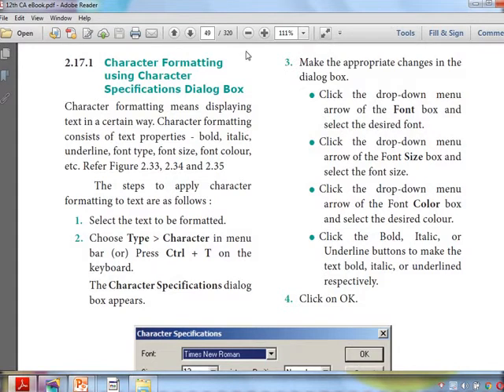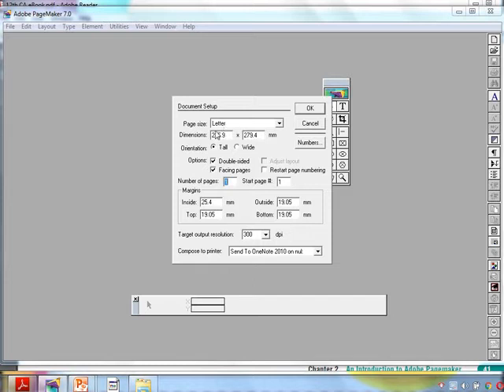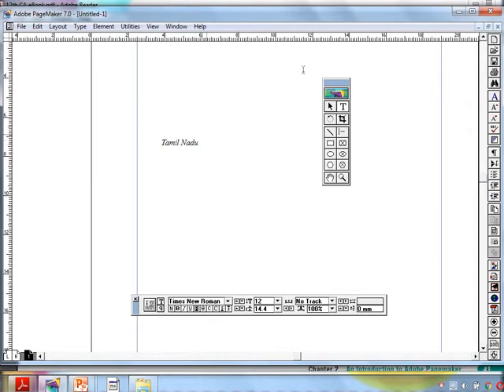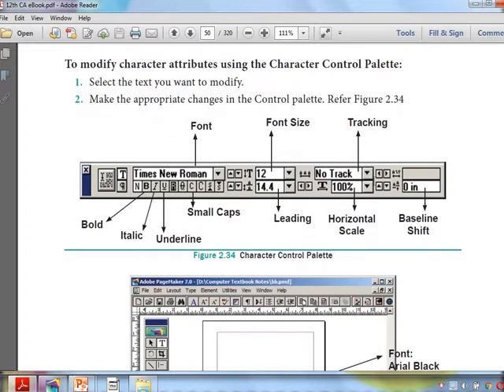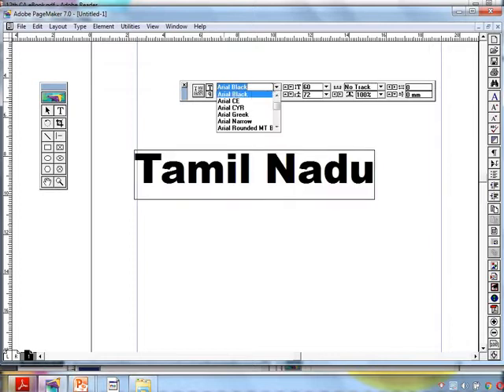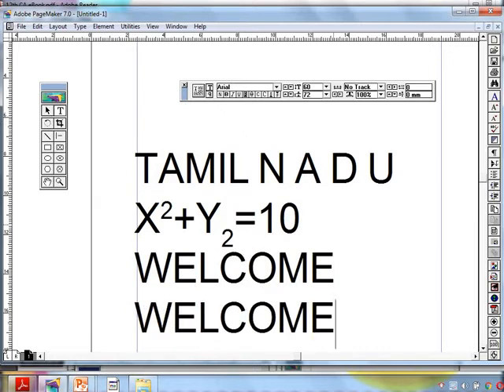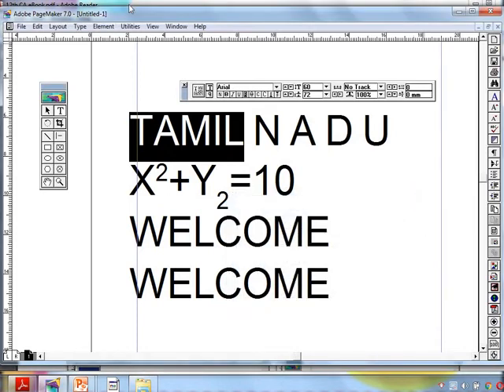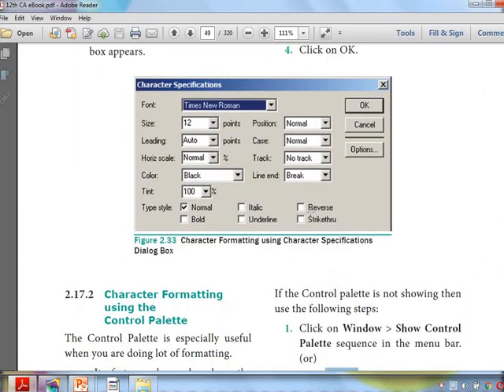TN 12th computer application chapter 2 Adobe PageMaker (part 2 Character formatting)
TN 12th computer application chapter 2 Adobe PageMaker (part 1)